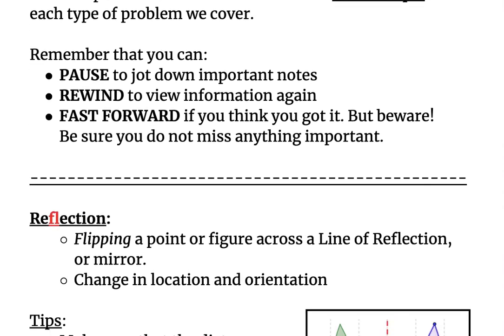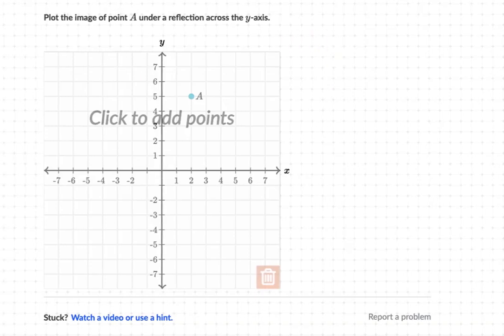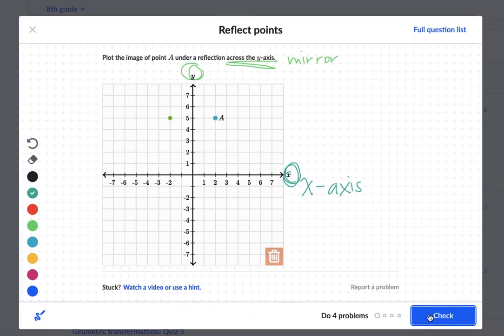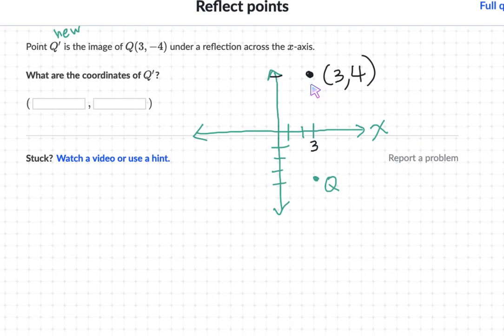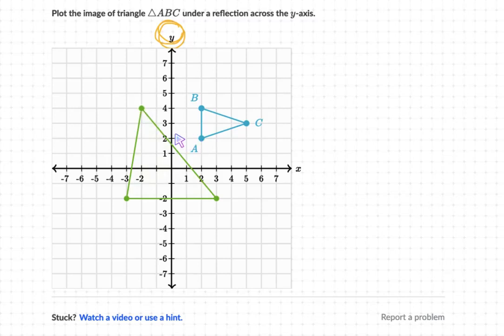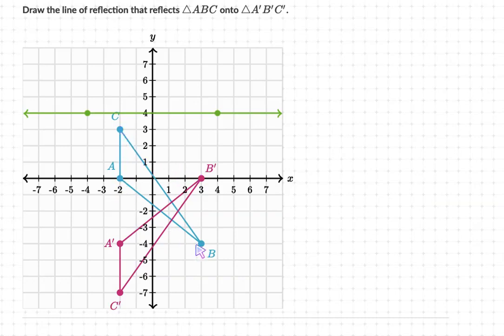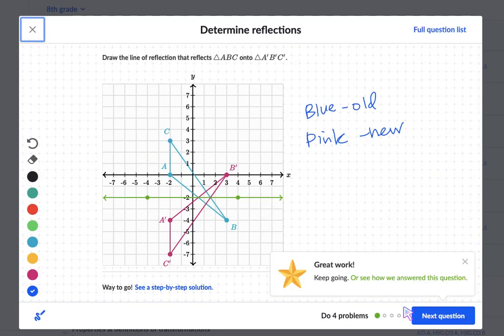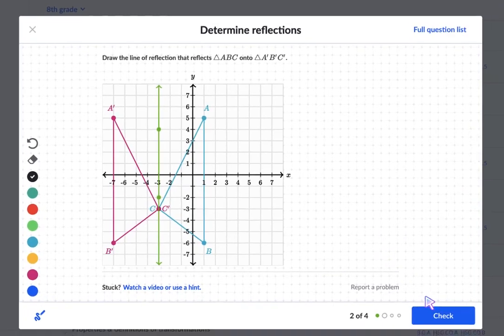8th Grade Math: Reflections